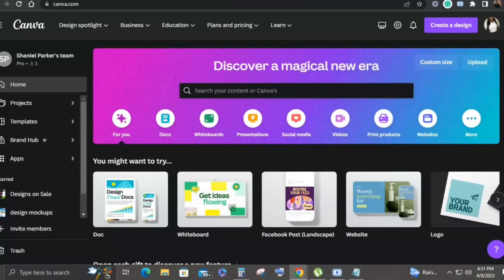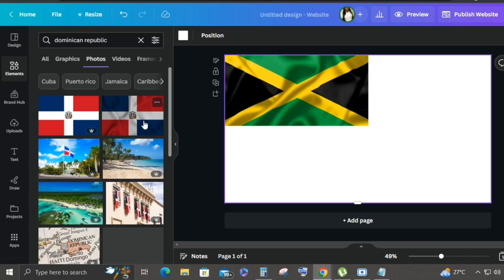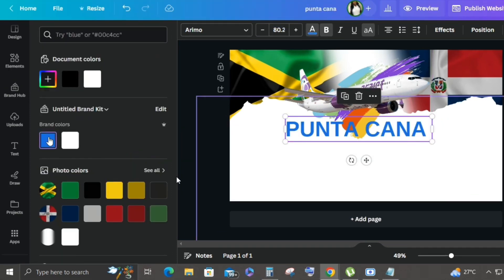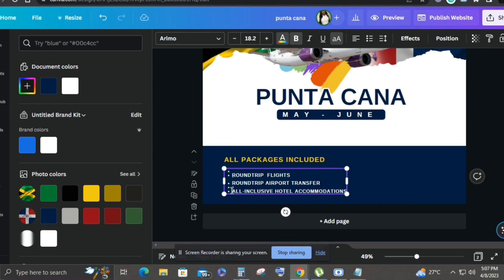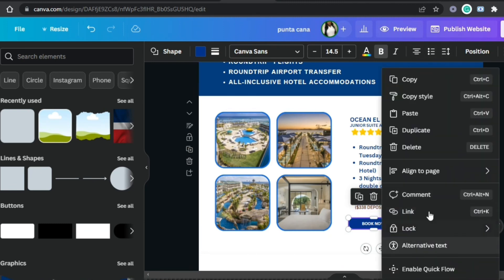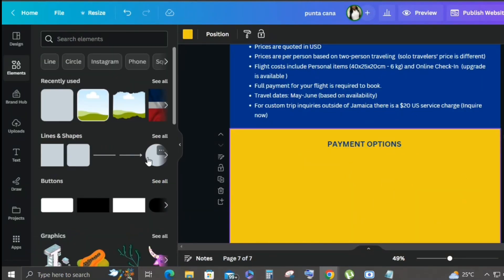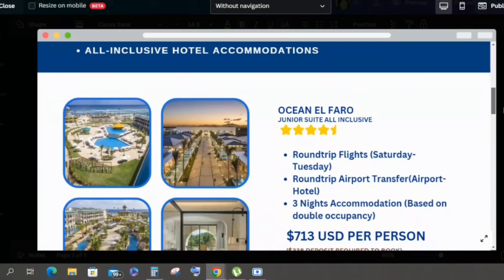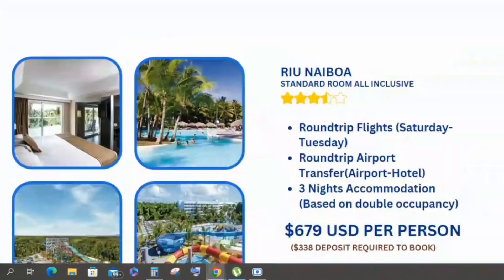HOW TO CREATE A WEBSITE IN CANVA| TRAVEL AGENT WEBSITE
How to create a travel agent website in @canva  for free

Create a website in Canva
Travel agent website
How to build a website in Canva